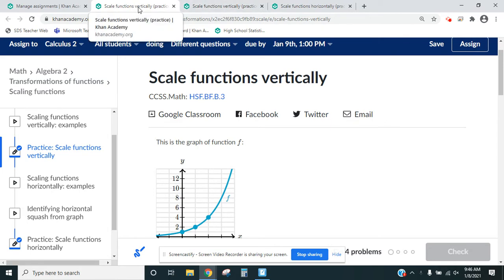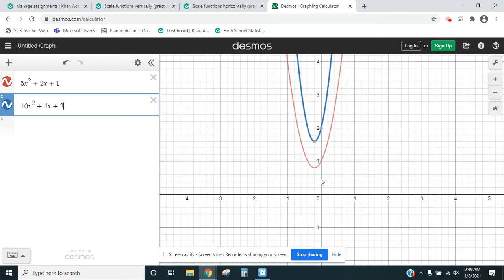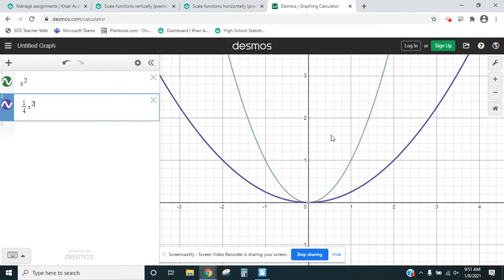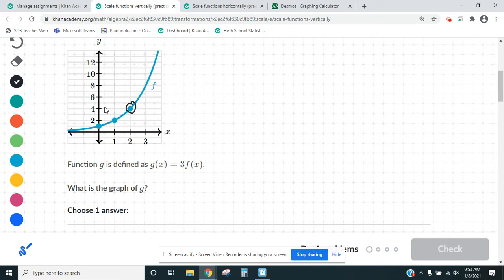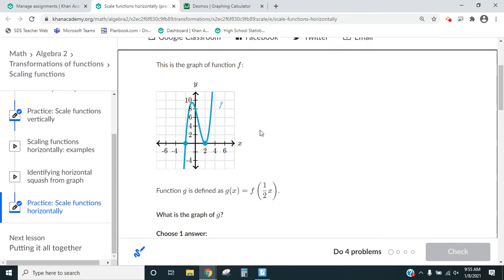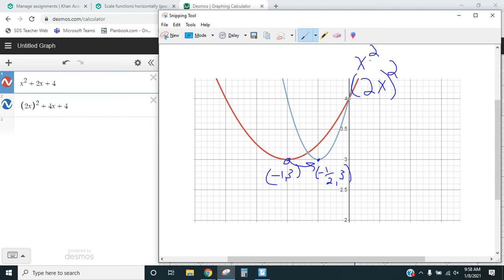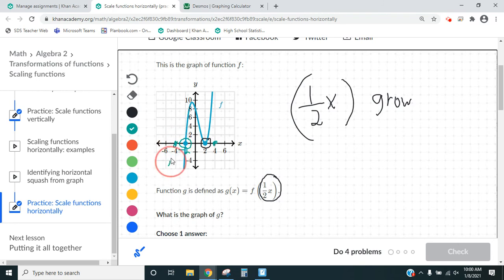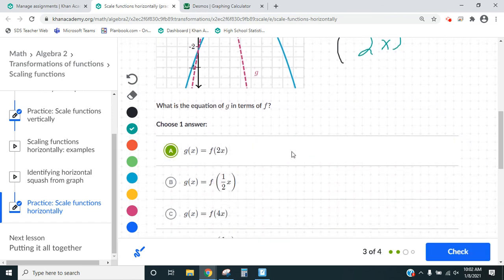Scale Functions Vertically and Horizontally